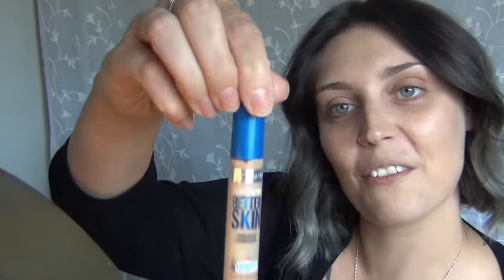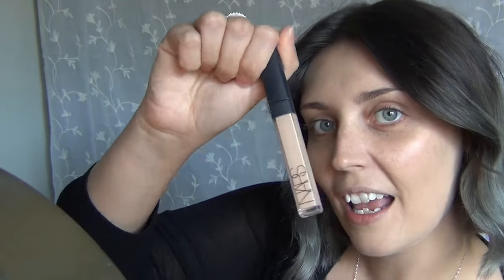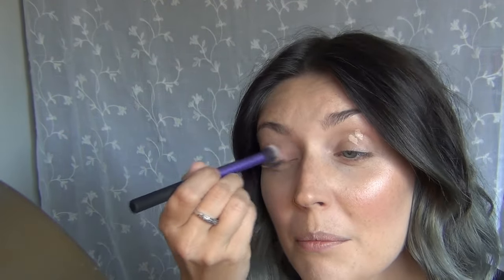My Go-To Look with Cat Eye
Whooo! My second video!  I'm so sorry that these are turning out to be so long, but I had to get through foundation and concealer today.  From here on out, I'll be focusing on different eye looks.  I just had to get these initial videos down.  Also, if you notice, I'm a little shaky, today.  I was really sick, yesterday, and I'm still getting over it, today!  WOOF.

I can't believe there was a ghost towards the end of the video!!! Hahahaha.

Products Used:

Revlon Colorstay Foundation in Sand Biege
MAC Studio Fix Foundation in NC15
NARS Radiant Creamy Concealer in Vanilla Light 2
Maybelline Better Skin Concealer in Light
Physician's Formula Color Correcting Powder in Translucent
Lorac Perfectly Lit Highlighter in Spotlight
Bare Minerals 5-1 BB Advanced Cream Eyeshadow in Barely Nude
Kat Von D Chrysallis Palette
Make Up For Ever Artist Shadow I-414
Kat Von D Tattoo Liner in Trooper
NYX Retractable Waterproof Eyeliner in Black
Wet & Wild Mega Lash Mascara
Too Faced Better Than Sex Mascara
MAC Lipstick in Stone
Milani Amore Matte Lip Creme in Lust
Revlon Super Lustrous Lip Gloss in Super Natural 215